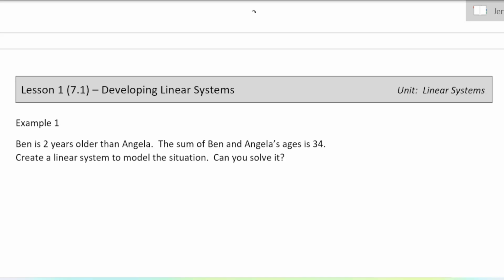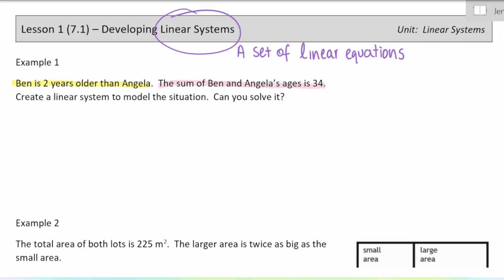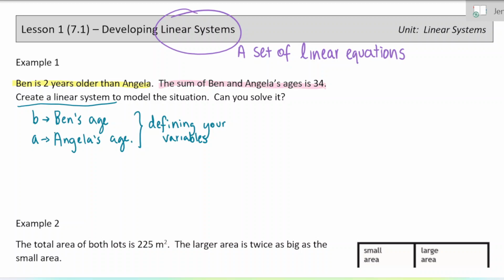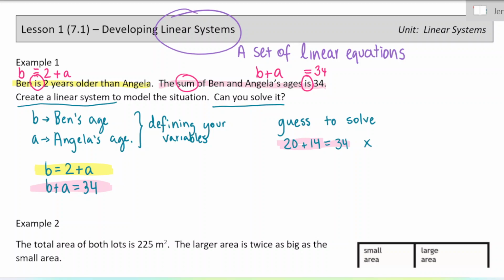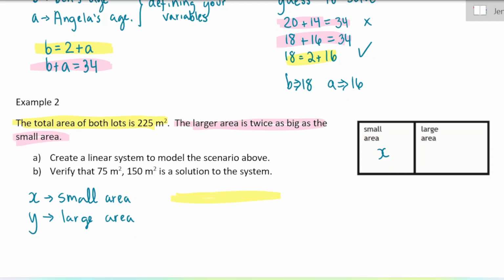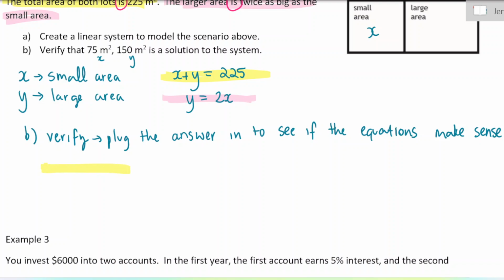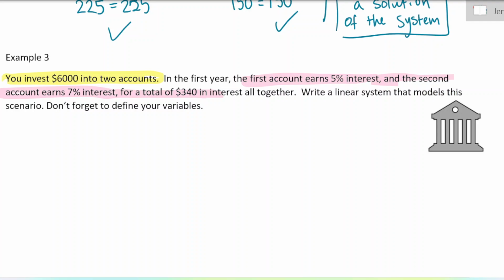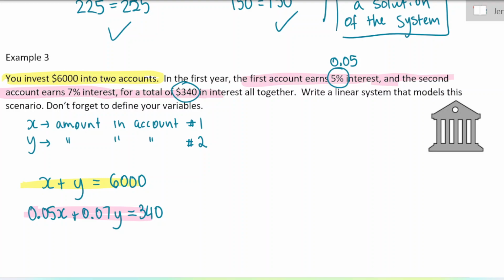Math 10 - Linear Systems - Lesson 1 (Section 7.1) - Introduction to Linear Systems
Foundations and Pre-Calculus Math 10 - Linear Systems - Lesson 1 (Section 7.1)